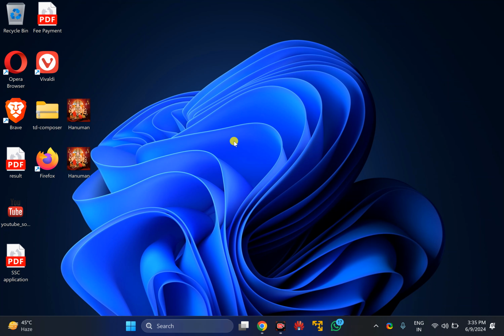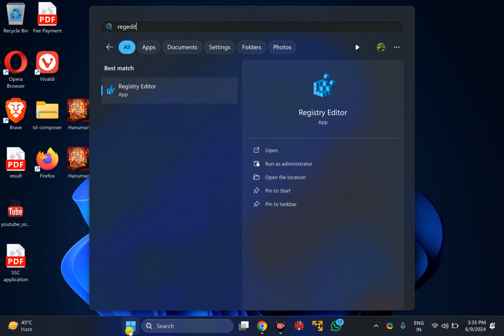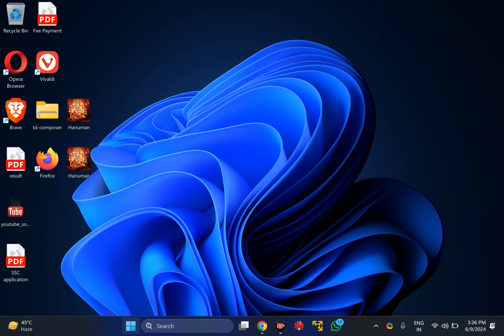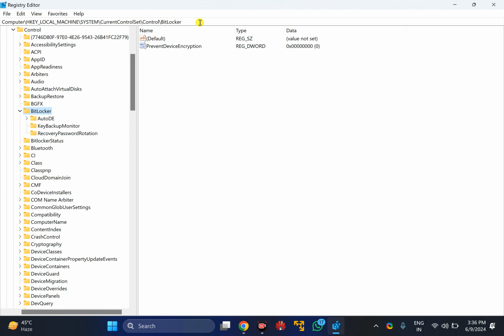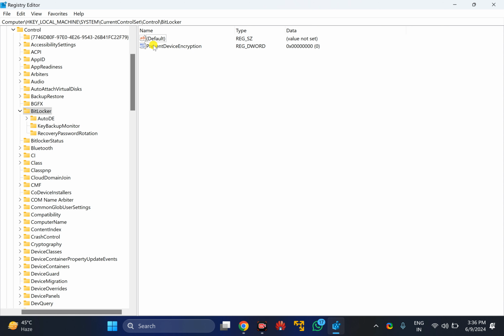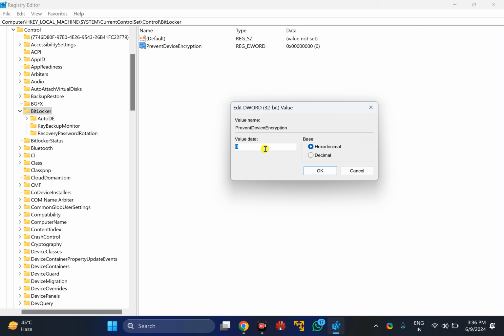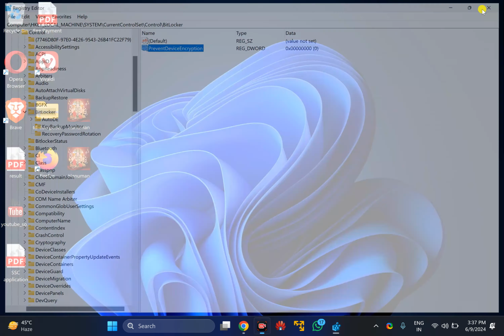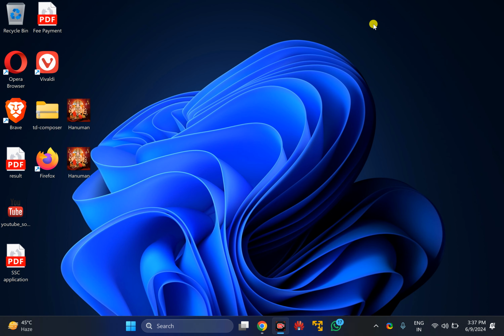How to Enable or Disable BitLocker on Windows 11 PC | GearUpWindows Tutorial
Title: How to Enable or Disable BitLocker on Windows 11 PC | GearUpWindows

Description:

Welcome to GearUpWindows! 🔧 In this video, we'll guide you through two methods to enable or disable BitLocker on your Windows 11 PC. With the increasing prevalence of computers equipped with a Trusted Platform Module (TPM), understanding how to manage BitLocker disk encryption is essential. Whether you want to secure your data or turn off encryption, we've got you covered!

🔹 Topics Covered:
1. Enable BitLocker: Step-by-step instructions to turn on BitLocker and enhance your data security.
2. Disable BitLocker: Simple guide to turn off BitLocker if you no longer wish to use it.

🔹 Registry Path:
Computer\HKEY_LOCAL_MACHINE\SYSTEM\CurrentControlSet\Control\BitLocker

BitLocker is often automatically activated during a fresh installation of Windows 11. Follow along as we demonstrate how to take control of your encryption settings effortlessly.

💻 Chapters:
0:00 Introduction
1:02 Method 1: Enable/Disable BitLocker via Settings
1:42 Method 2: Enable/Disable BitLocker using Registry Editor
3:00 Outro